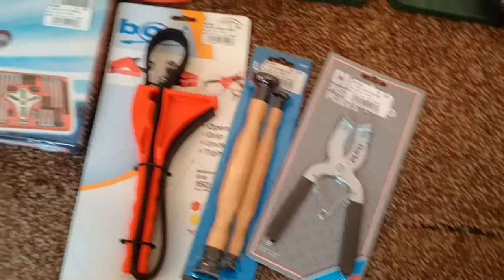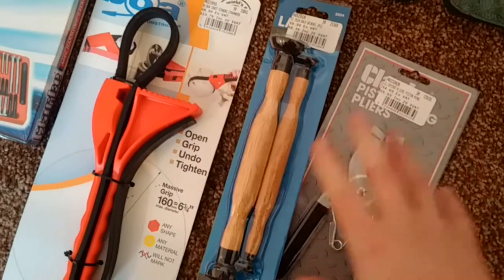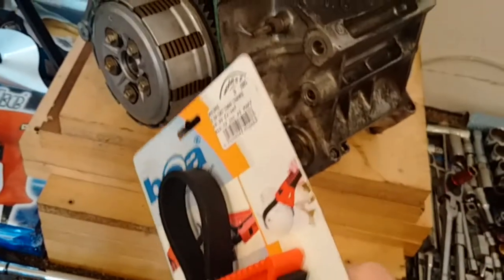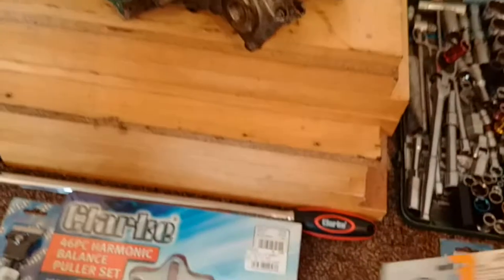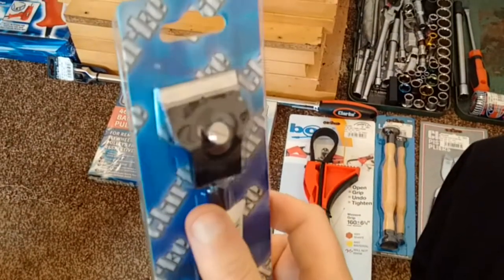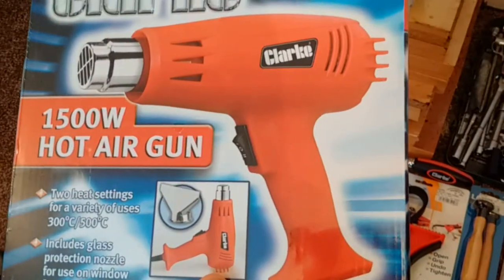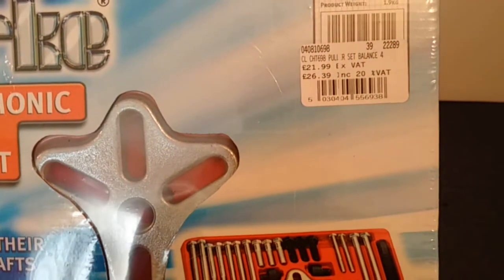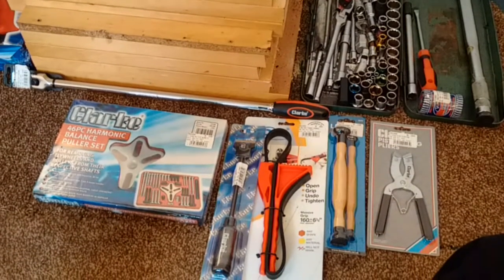New Tools from Machine Mart for the Engine Project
Here are the new tools that I bought from Machine Mart yesterday, for the VFR800 engine rebuild project.